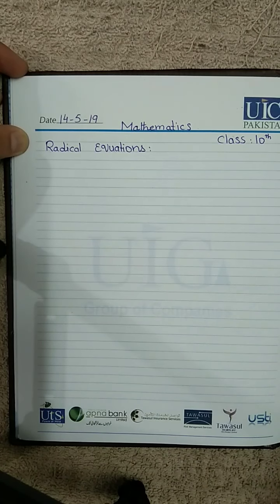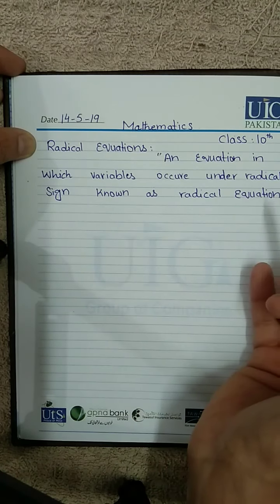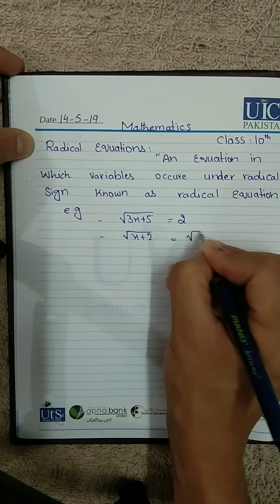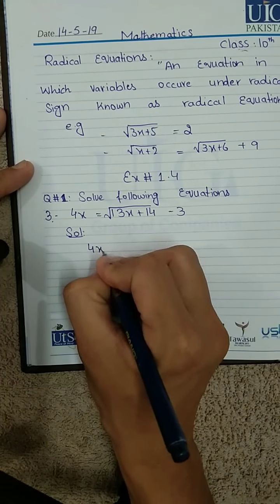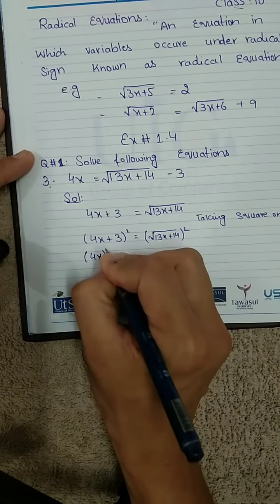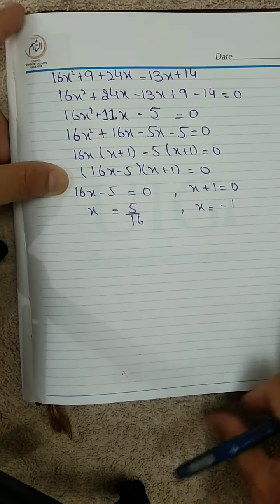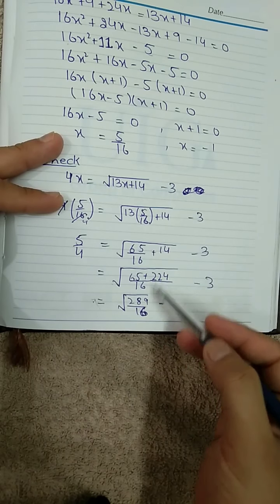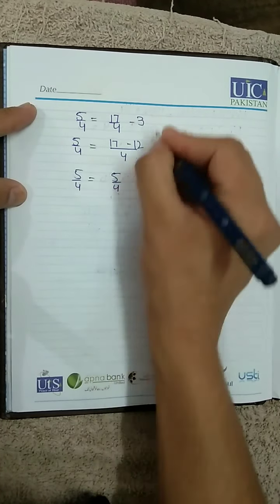Concept of how to solve radical equation. Class 10, Ex#1.4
MATHEMATRICKS